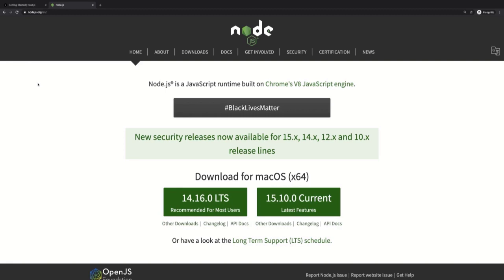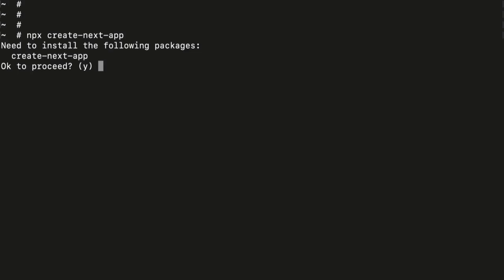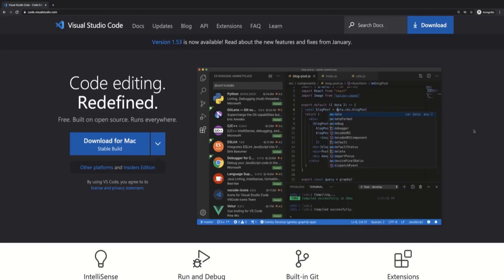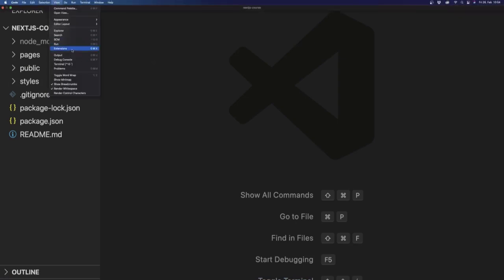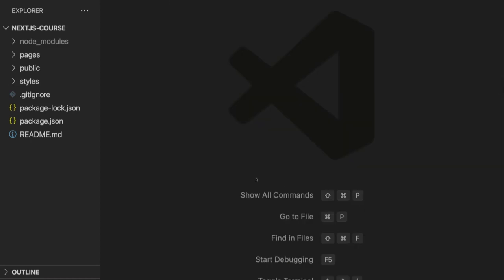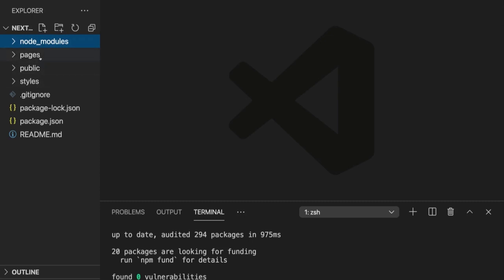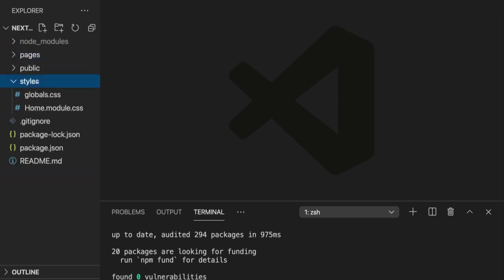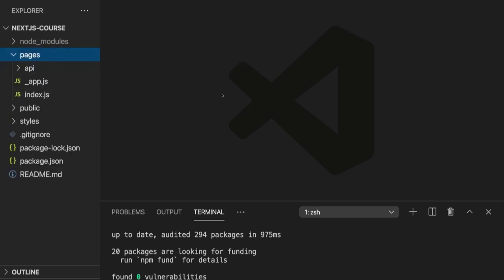Creating Our First Project and Setting Up Our IDE | #3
In this 9-min video, you will learn to create a NextJs Project, and learn how to set up visual studio code for NextJs and ReactJs.

What is NextJs?
Next.js is an open-source web development framework created by Vercel enabling React-based web applications with server-side rendering and generating static websites.

Key Features:
- Hot Code Reloading. Next. ...
- Automatic Routing. ...
- Single File Components. ...
- Server Rendering. ...
- Ecosystem Compatibility. ...
- Automatic Code Splitting. ...
- Prefetching. ...
- Dynamic Components.

▬ About Dev5G ▬▬▬▬▬▬▬▬▬▬▬▬

Dev5G is an educational channel focused on programming apps and games where students learn, ask questions, and prepare for their dream jobs. We aim to create free educational videos for all with your support and love.

Why Dev5G? We always require talented people to work on projects with our team or other companies. So by engaging with us, you get a chance to land your dream job while studying at a university or college.

▬ Social Media ▬▬▬▬▬▬▬▬▬▬▬▬▬▬▬